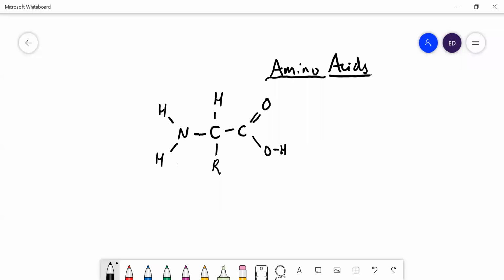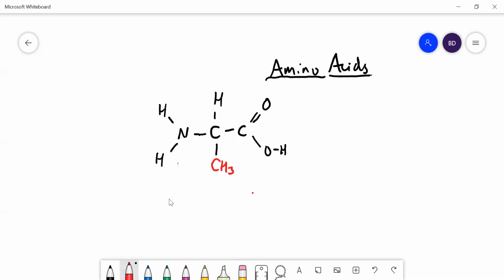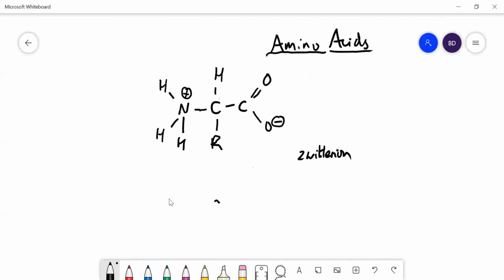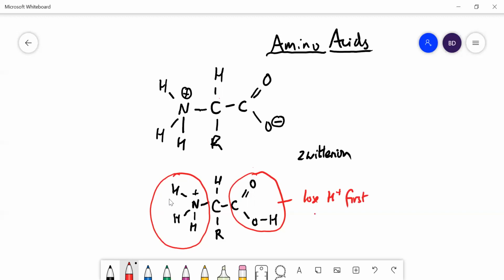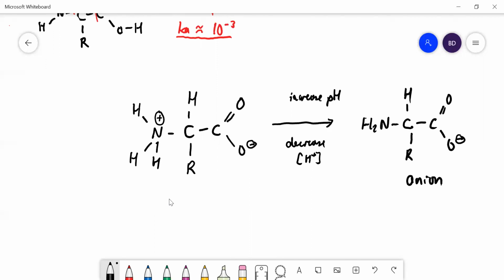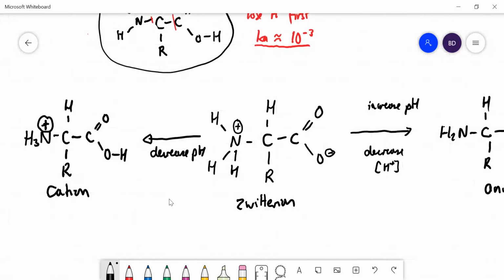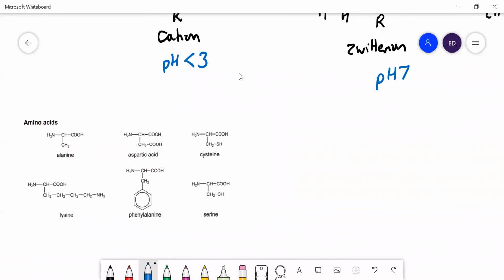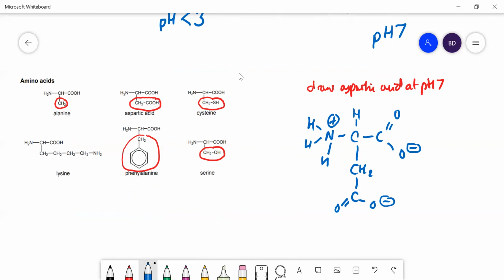3.13 Biochem No 1 pH and Amino Acids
AQA a-level chemistry 3.13 Amino Acids, Proteins and DNA.
Amino acids exist in the zwitterion at neutral pH. The carboxylic acid group is acidic and the amino group is basic.